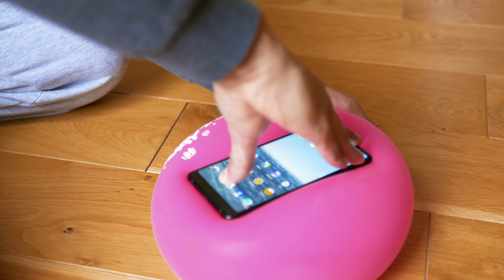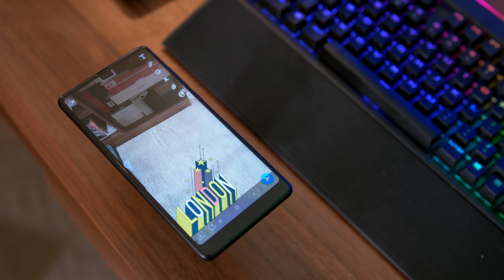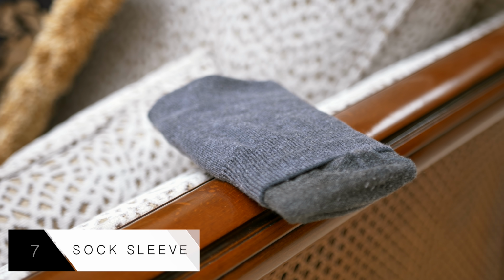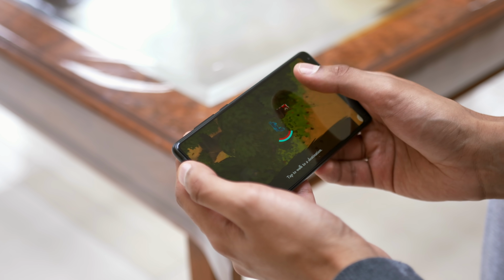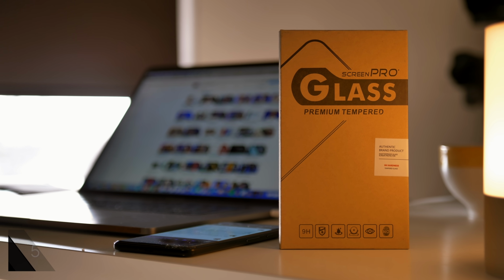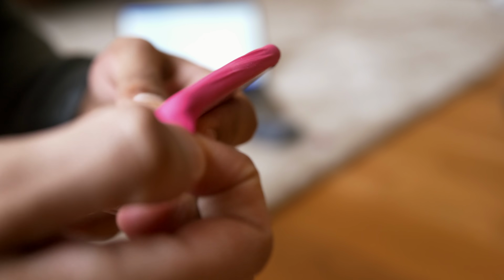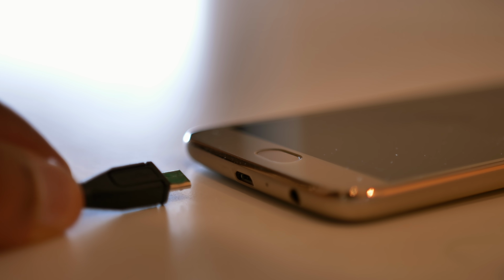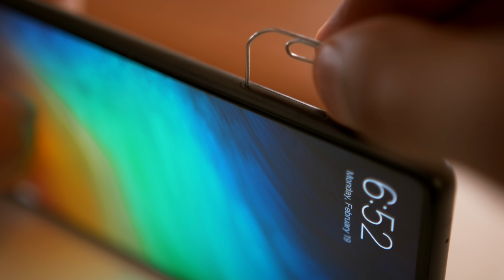10 Incredible Android DIY Hacks!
Android Tips, Tricks and Secrets that you can use on your Android Phone. They also work on the new Android 8.1 Oreo ( and Android 9.0 P) and can help you better customise your Android Mobile, make it faster and help the battery to last longer.